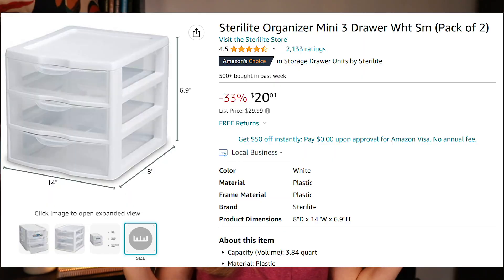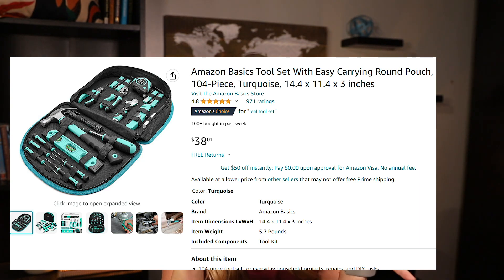What to Add on Amazon Wishlist for New Teachers | Tips for New Teachers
Being a new teacher and having your own classroom is such an exciting and overwhelming time. This Amazon Teacher Wishlist Guide will help you feel confident and prepared as you step into your new classroom.

Magnetic Holder
Magnetic Tape
Bulletin Board Borders
3M Poster Strips
Teacher Toolbox
Sterilite Organizer
Laminating Pouches
Hot Glue Gun
Staple Remover
Student Scissors
Water Bottle Stickers
Fruit Chews
Jolly Ranchers
Tool Set
Area Rug
Rosie the Riveter Sign
Welcome Mat

Best of luck on your new teacher journey. May you be blessed as you create your own Amazon Teacher Wishlist.